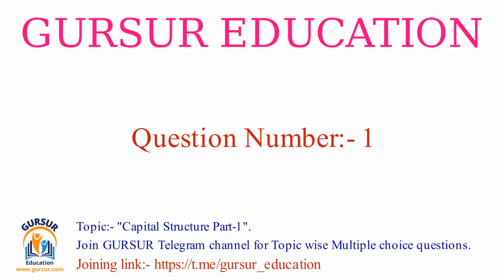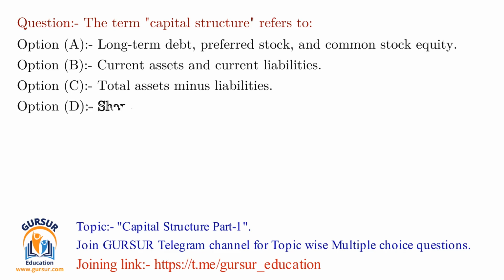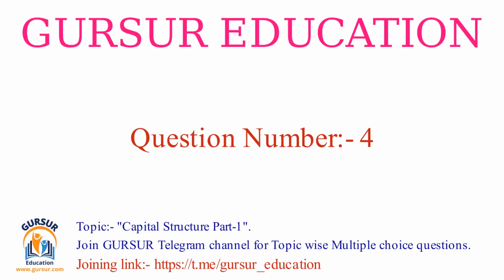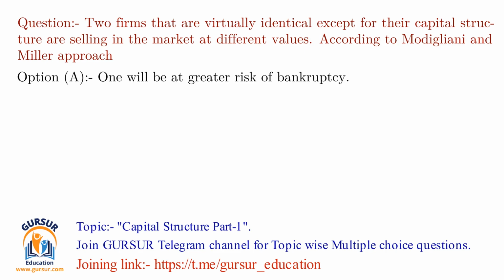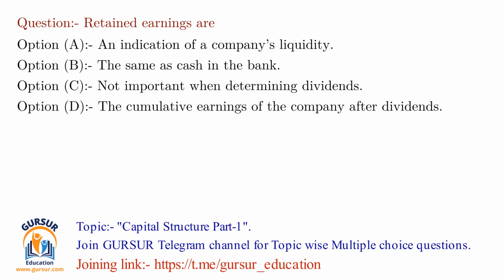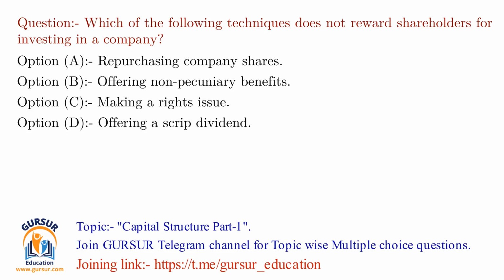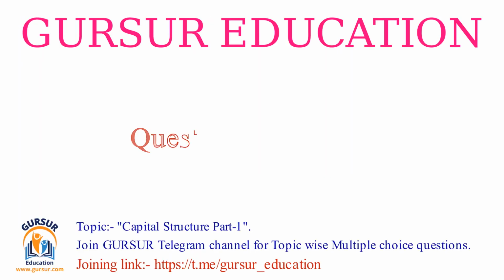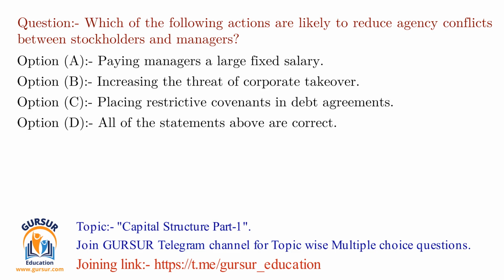multiple choice questions on capital structure part-1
We serve for UGC NET-JRF / IBPS / SSC / UPSC Prelims and constitution of India
For all subjects previous papers and test series, Join telegram group with below given link:-